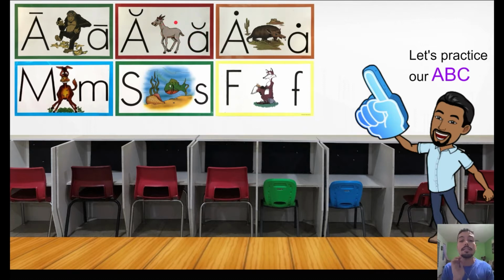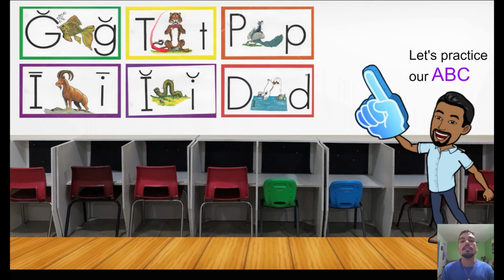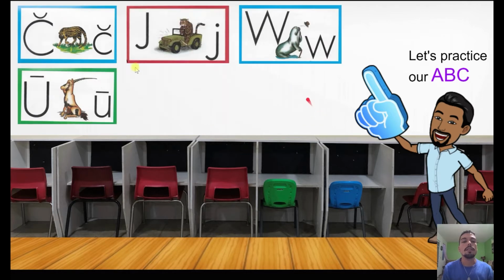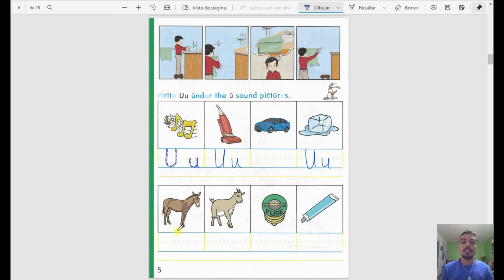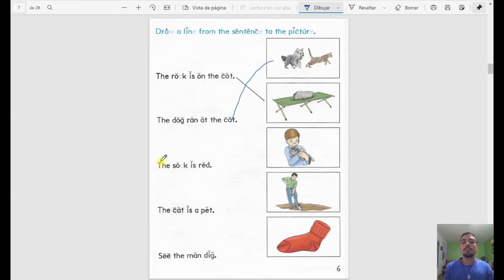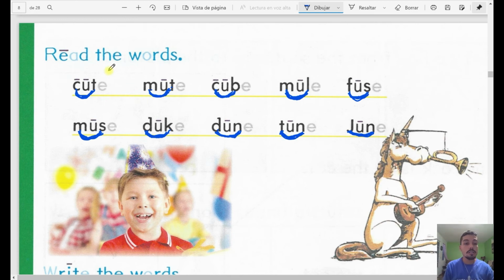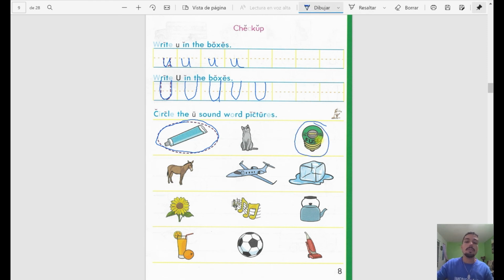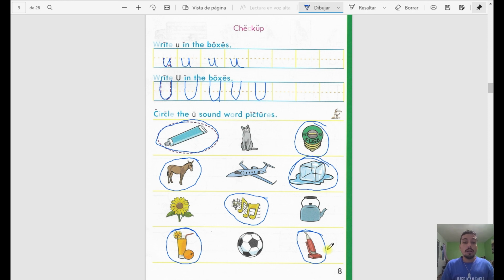Clase Word Building 1010 páginas 5 8